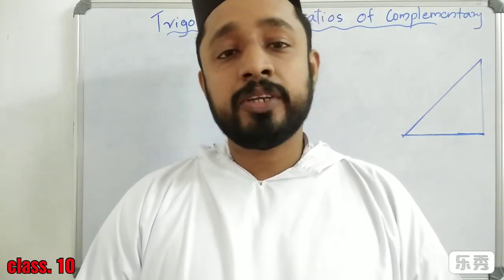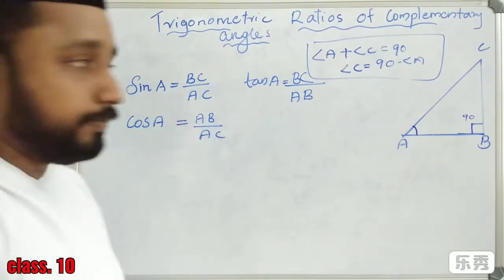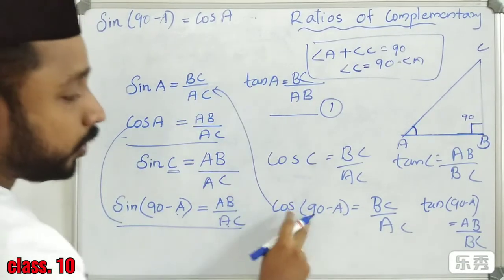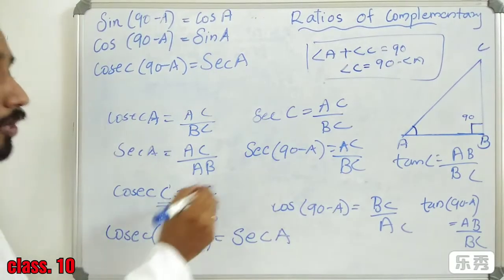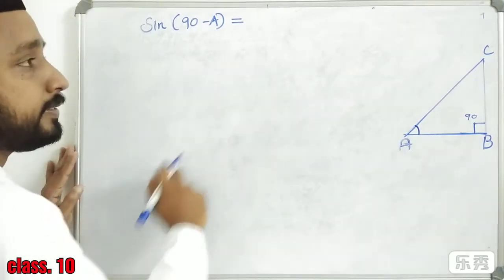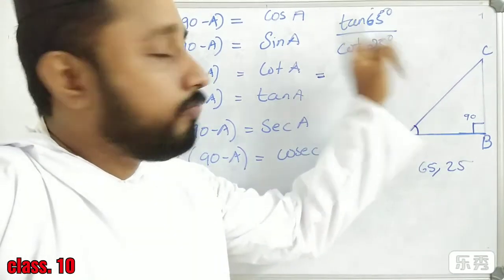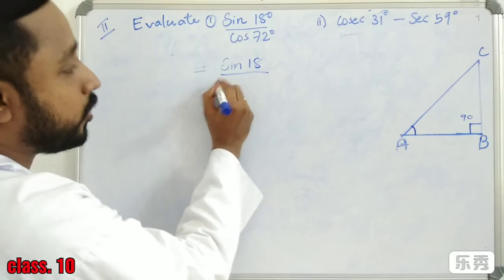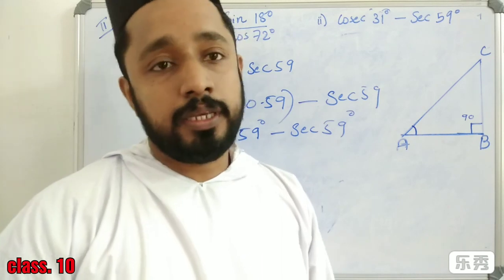Class10Trigonometry. Part. 4